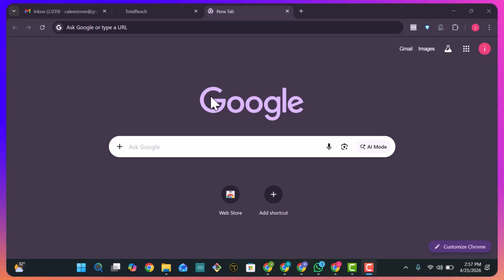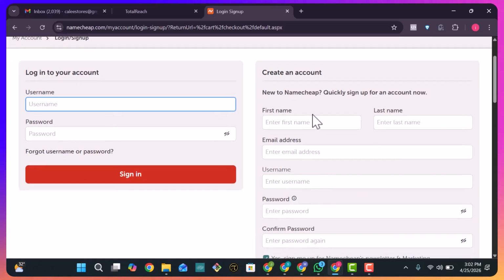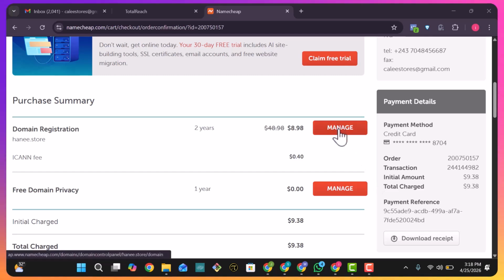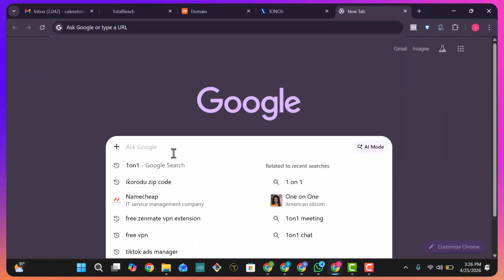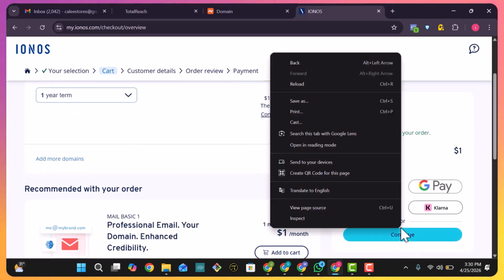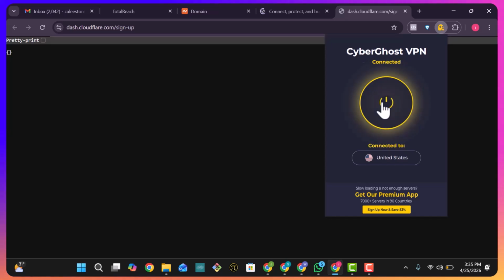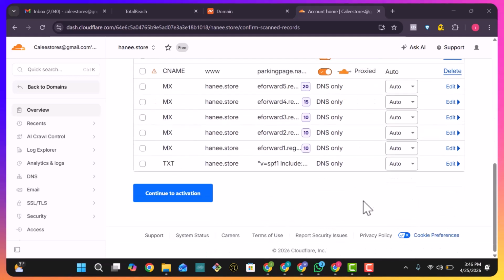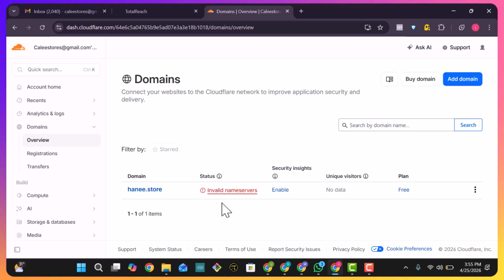How to Connect a Domain from Namecheap to Cloudflare DNS Error Resolved (Domain for $1)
How to Secure a $1 .COM Domain and Point Your DNS to Cloudflare

Before you can launch your e-commerce funnels or set up your agency workflows, you need a custom domain. In this video, I walk you through two different methods for purchasing a domain, including a specific workaround using a VPN to get your domain for as low as $1 for the first year.

Once the domain is purchased, I show you step-by-step how to create a free Cloudflare account and update your nameservers. Routing your domain through Cloudflare is a crucial best practice—it provides a free SSL certificate and ensures a much smoother connection process when we finally link the domain to our GoHighLevel account.

In the next video, we will take this active Cloudflare domain and fully integrate it with your GoHighLevel funnels.

Key moments in this video:

0:00 - Intro: Securing a domain for your business

0:33 - Method 1: Registering a domain using Namecheap

7:50 - Method 2: The $1 domain trick using IONOS (1&1)

10:41 - Using a VPN (CyberGhost) to unlock US-only domain pricing

14:11 - Checking out with the $1 domain offer

16:33 - Creating a free Cloudflare account

20:12 - Adding your new domain into Cloudflare

22:03 - How to update your DNS Nameservers

24:38 - Checking domain propagation and next steps